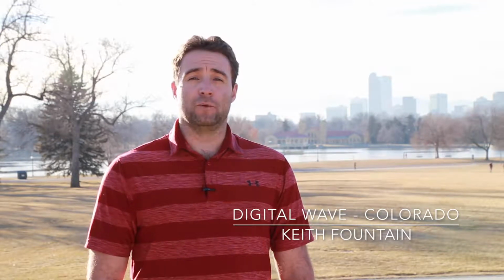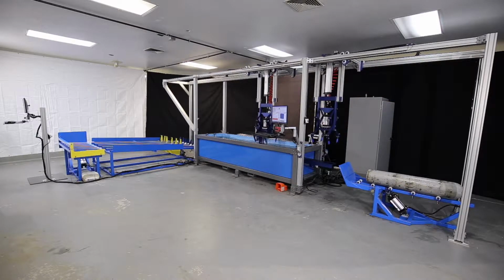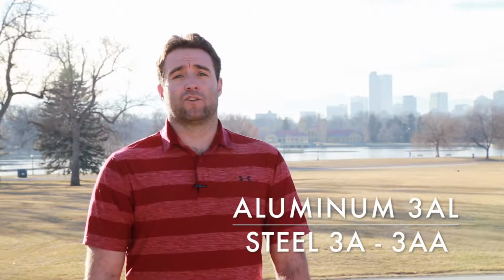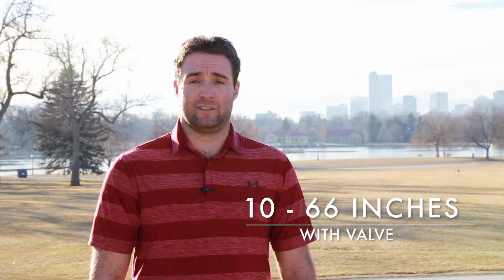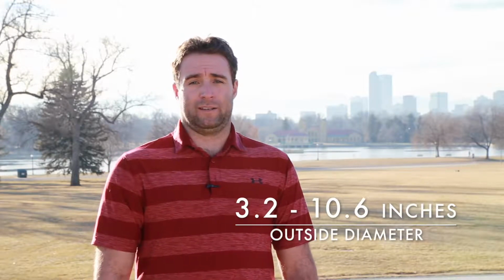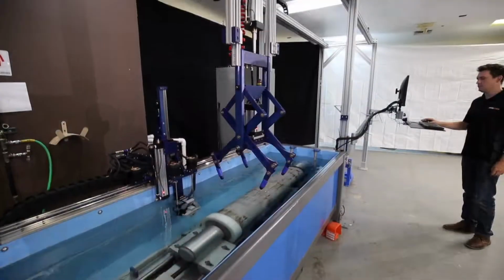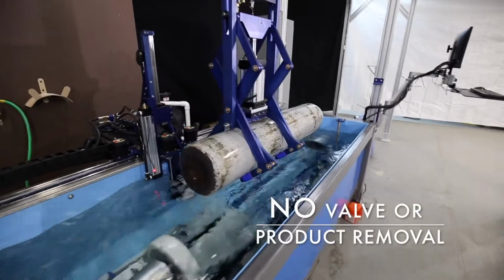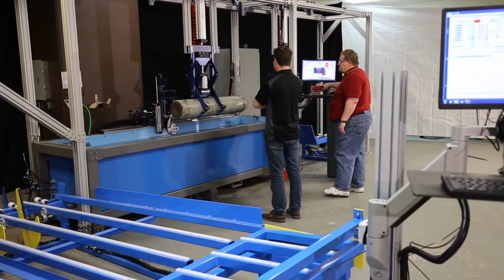The new UE5 ultrasonic examination machine from Digital Wave.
We wanted to update our old videos to better show the UE5 machine.  The UE5 is our highest throughput ultrasonic examination machine provided by Digital Wave.   This machine is for high volume customers.  It provides for testing rates on large steel cylinders in excess of 45 per hour or over 100 small aluminum cylinders per hour.  It handles the full spectrum of cylinder sizes in a single machine.